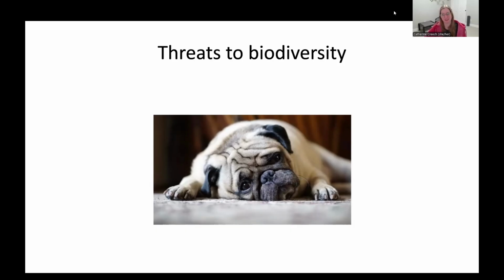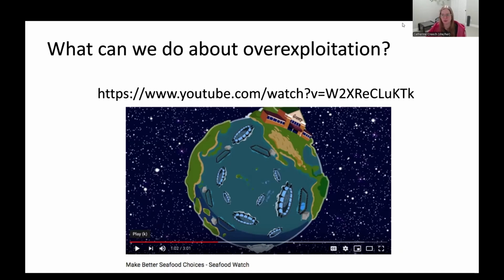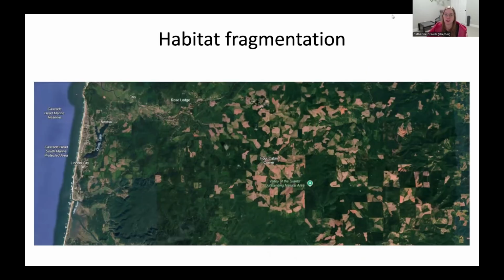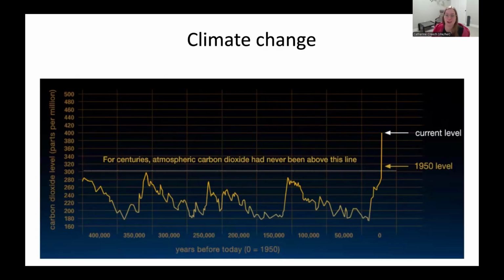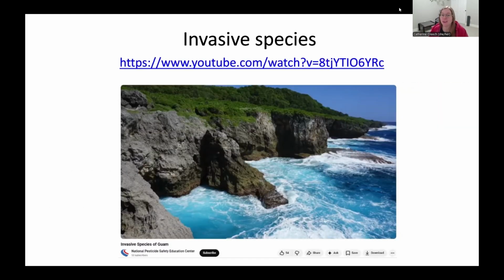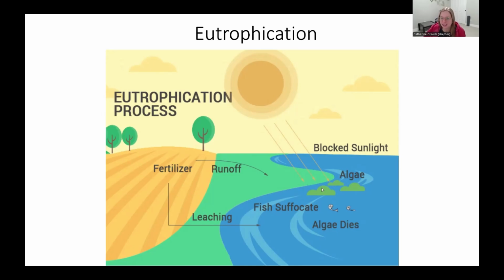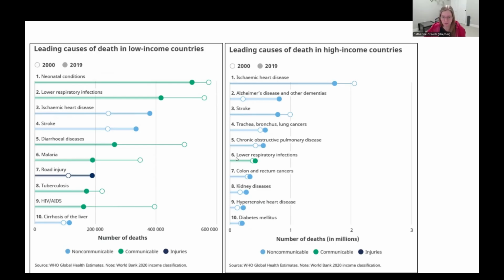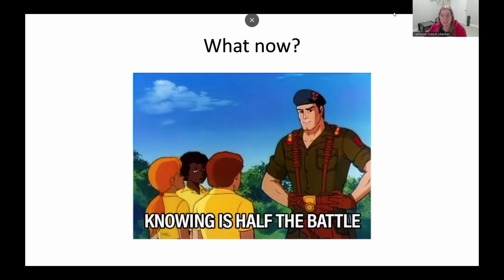BI223 Week 7 Threats to Biodiversity